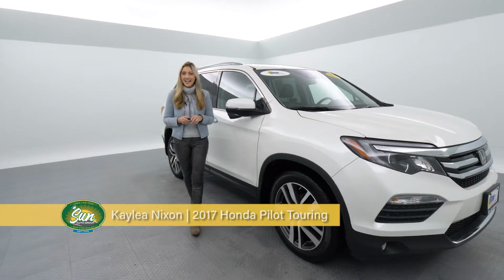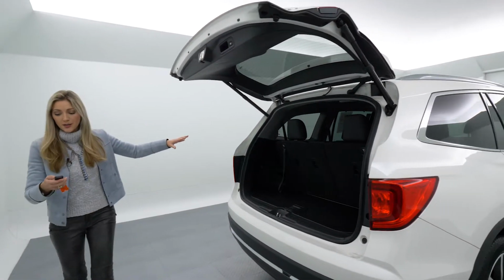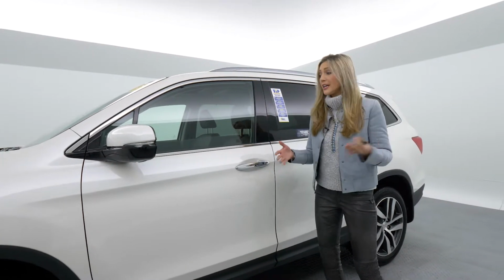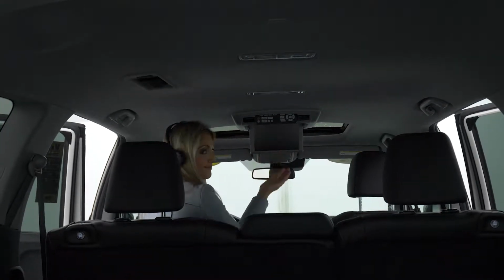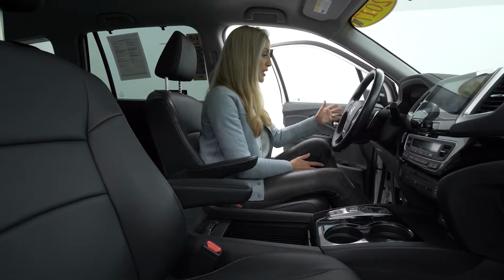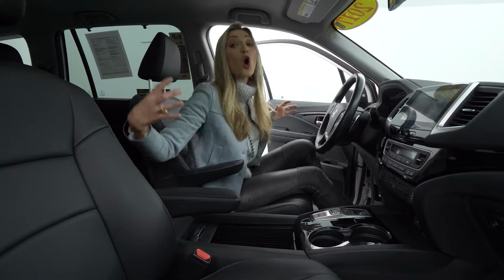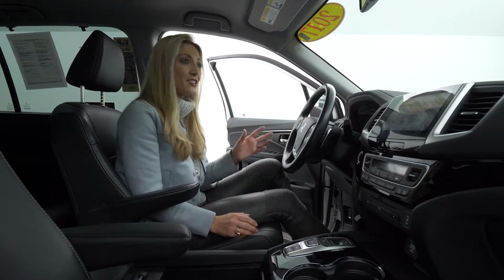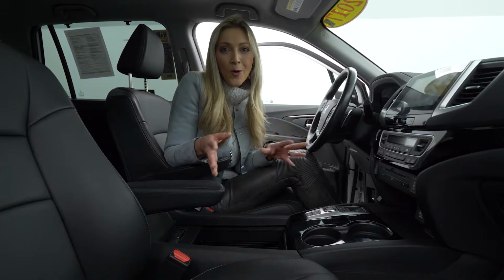Walk Around & Review: Used 2017 Honda Pilot Touring AWD Sport Utility With Navigation